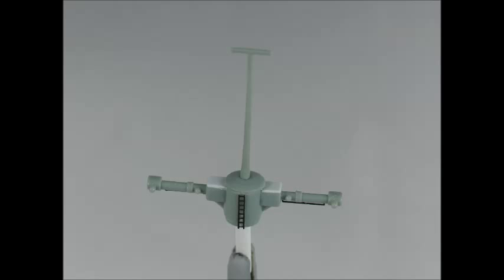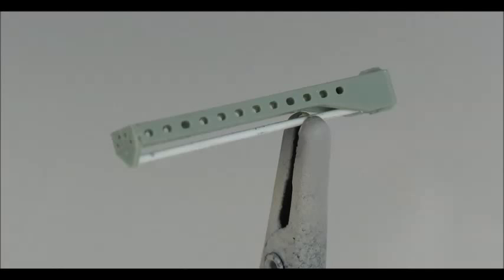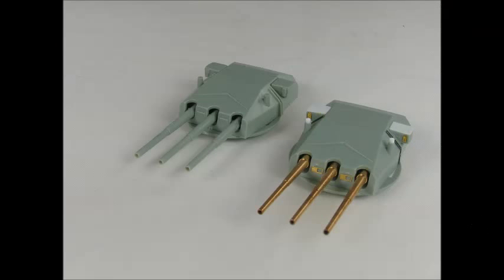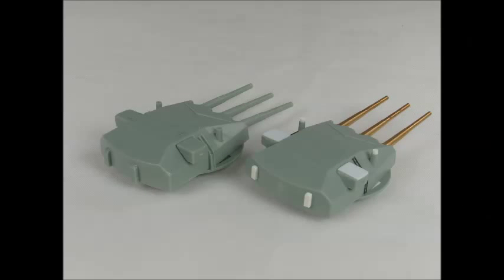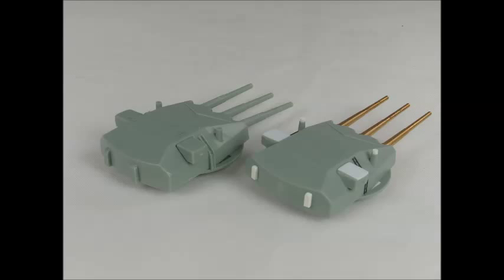Admiral Graf Spee in 1/350: Build Log Part 3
Hi, guys! I continue my little series of re-issuing my AGS build-blog. I hope you enoy it. Comments and questions always welcome.